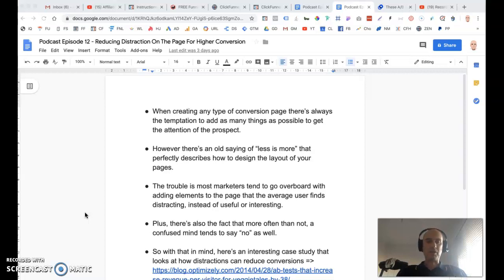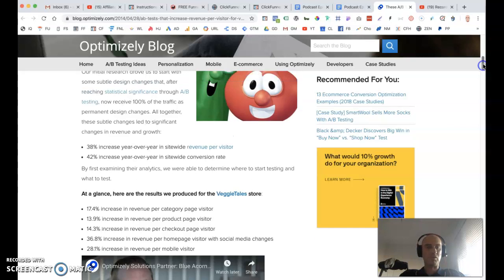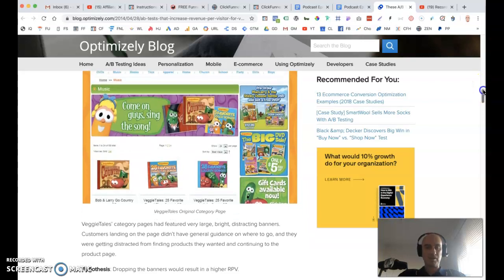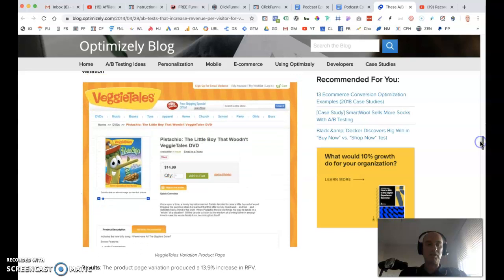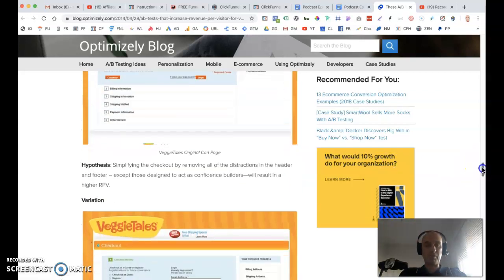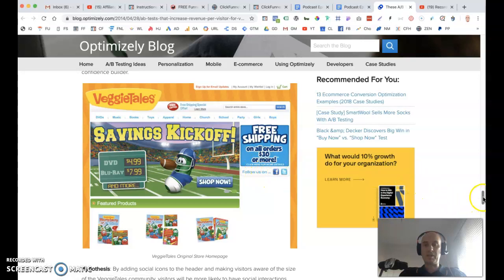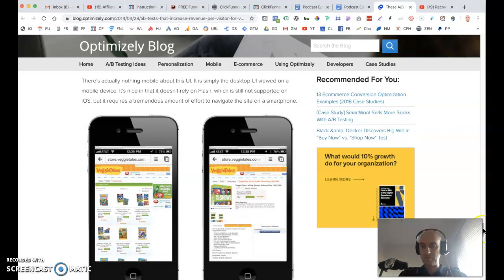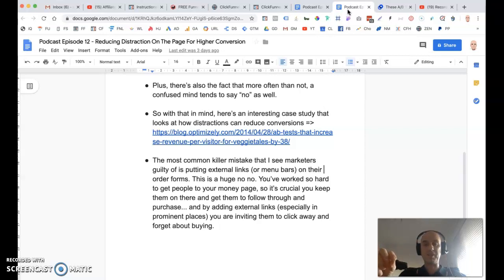Funnel Fella Radio 012 - Reducing Distraction On The Page